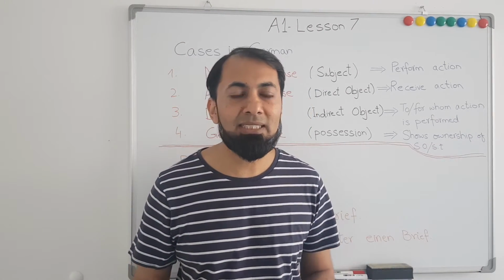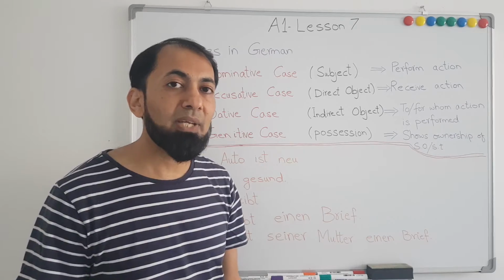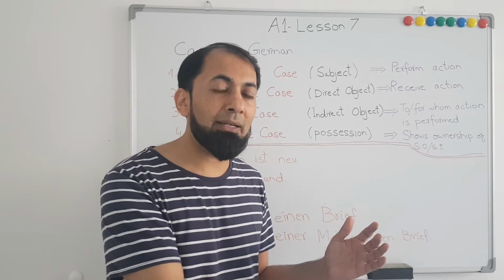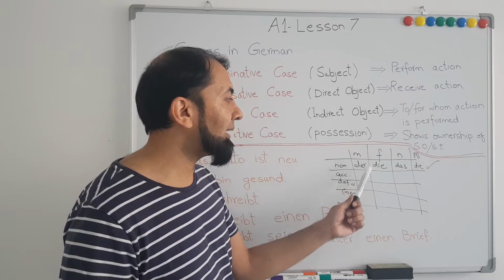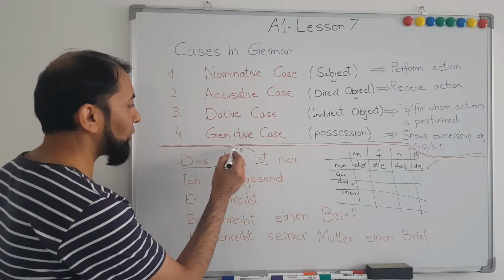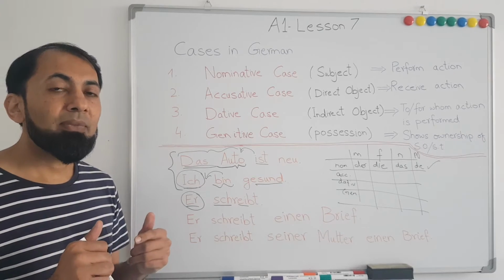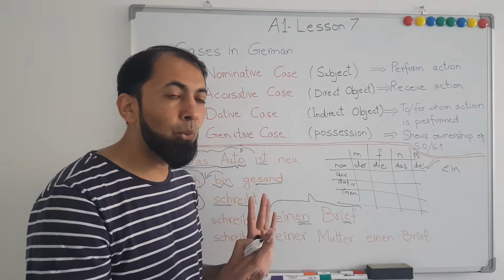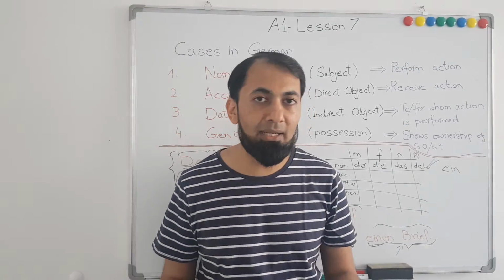A1 German Course | Lesson 7 | German Cases Made Easy | Nominative | Accusative | Dative | English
German cases are explained in an easy way for beginners. Explanation of Nominative, Accusative, Dative and Genitive cases is the topic of this video which is part of German language course A1 level for beginners. Nominative, accusative, dative and genitive cases are considered among the most complex and difficult topics in German language grammar. This video will make it easier for the beginners of German language to understand the cases in German language. It is also important to know that cases in German language has no similarity with the tenses in English language.
1. Nominative case in German language is the subject of the sentence and subject of sentence in German language performs action.
2. Accusative case in German language is the direct object of the sentence and object of sentence in German language receives action
3. Dative case in German language is the indirect object of the sentence and the subject of sentence performs an action for the indirect object.
4. Genitive case in German language shows the possession of something or someone in the sentence. Like the entrance of the house, the owner of my apartment etc.
It is not mandatory to have all the cases in each sentence. However, it is possible to have all cases in one single sentence. It is quite common that one sentence has only one case or 2 cases or three cases or four cases. As the cases in German language are parts of a sentence, we also cannot say that one particular sentence is nominative case, accusative case or dative case or genitive case.
Since there are multiple changes and attributes associated with nominative case, accusative case, dative case and genitive case, it is important to understand each aspect of these cases in German language to use each case effectively. In the upcoming sessions of A1 level of German language course for beginners, I will go through these aspects of nominative case, accusative case, dative case and genitive case in German language.